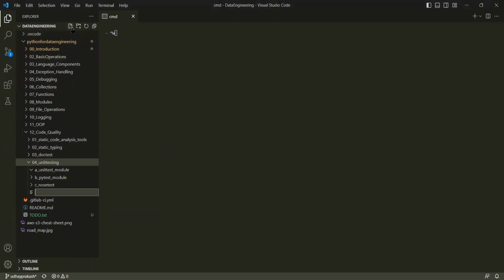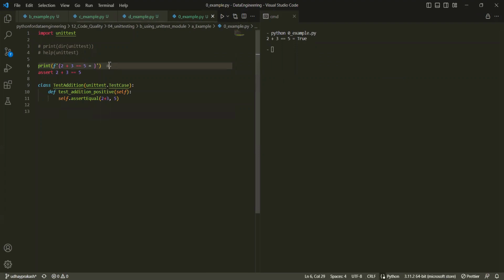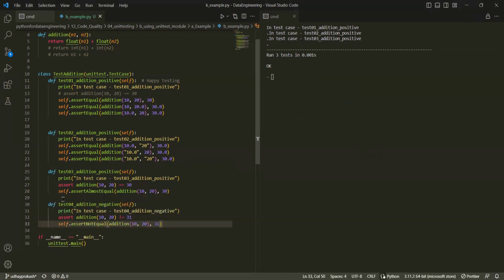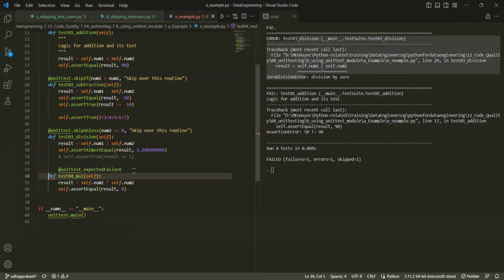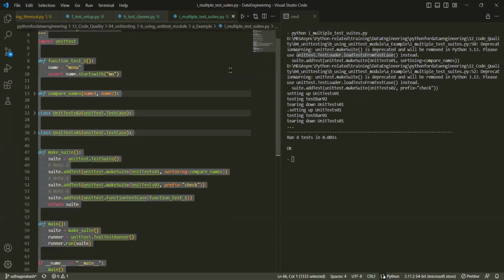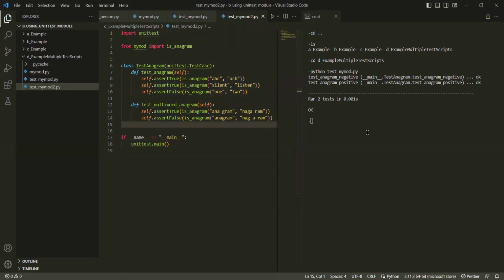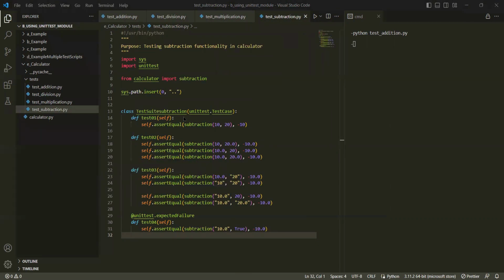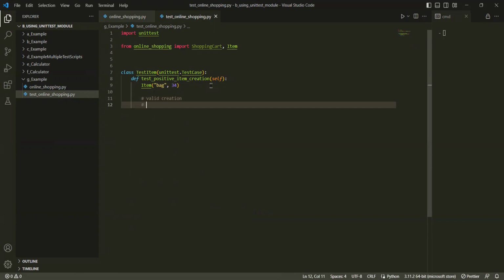class 27 unittesting